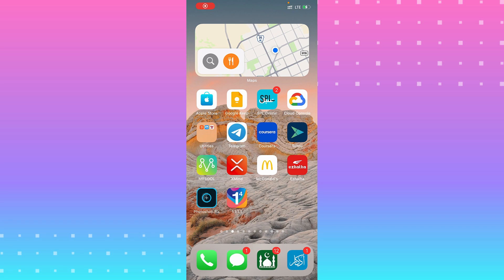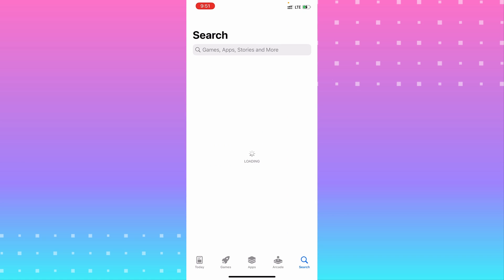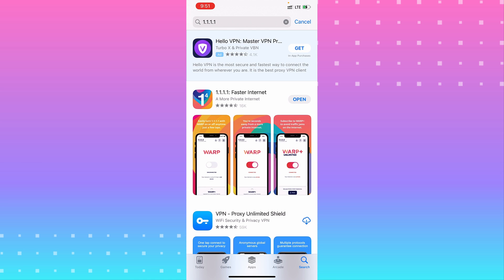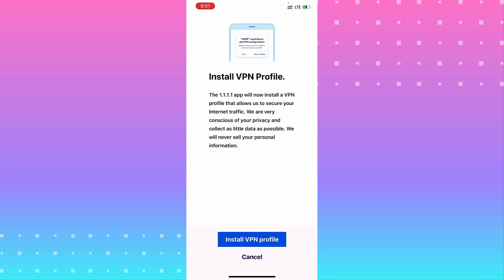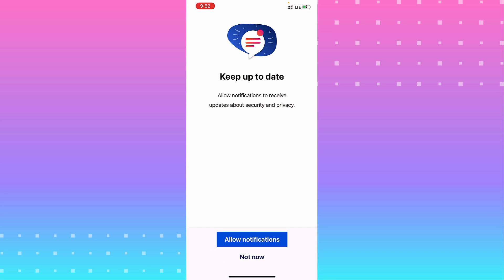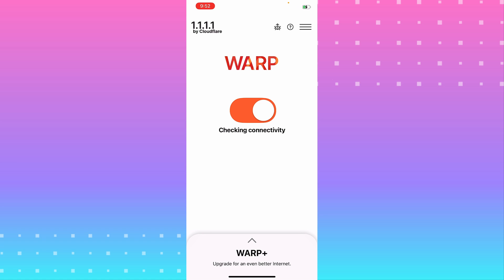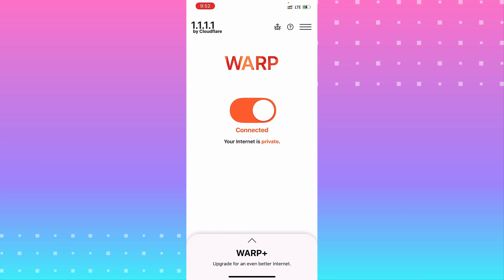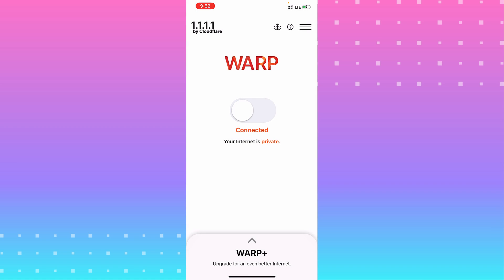How To Use VPN On iPhone - iPhone VPN (2021)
Learn how to use a VPN on your iPhone in this quick and easy guide.

There are tons of useful features of a VPN that allows you to protect your privacy, help prevent any hackers, limit your personal exposure to fraud, and generally make the internet safer.

In this video, I walk you through how to install, turn on and turn off a VPN on your iPhone iOS. It's super easy and I recommend Cloudflare's Warp as the VPN I personally use. It's one of the fastest and safest out there and is built by a massive public company. Whenever you want to secure your internet activity and help your privacy just turn on the VPN and continue browsing as normal.